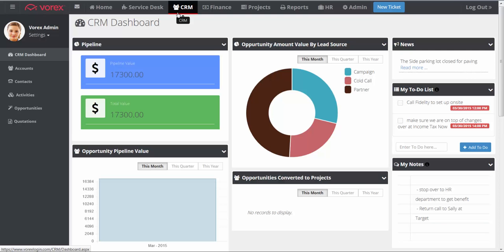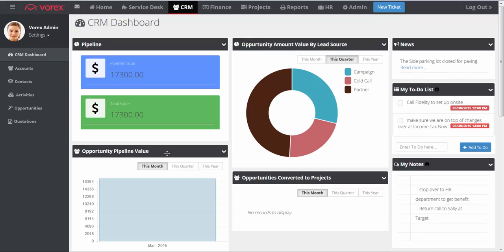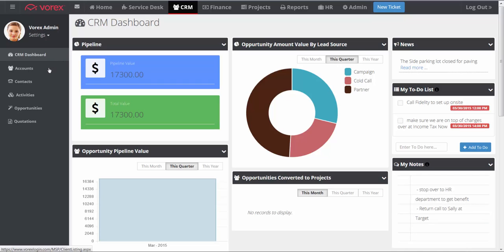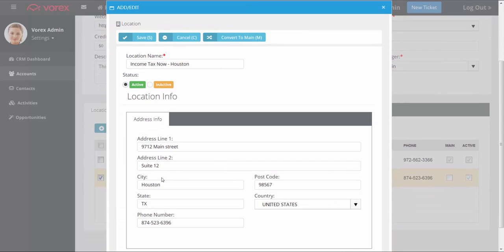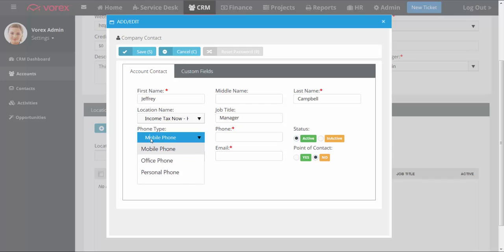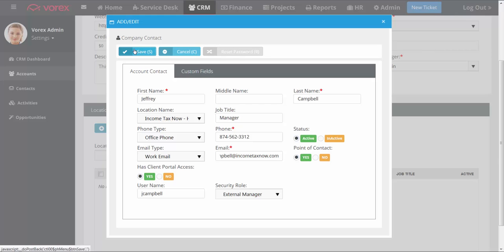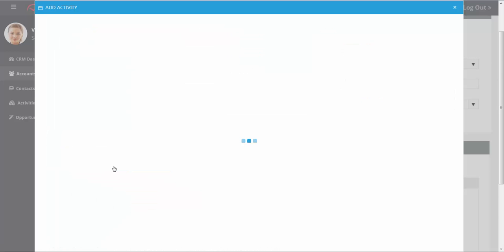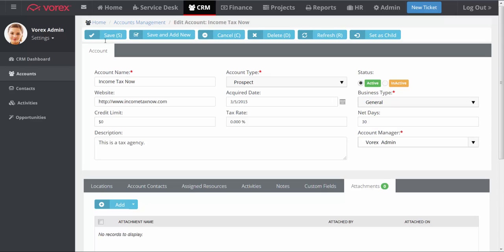CRM: How to create Accounts part II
This tutorial video will show you how to create Accounts (Part II) in the Vorex Professional Services (PSA) and Project Management Portal